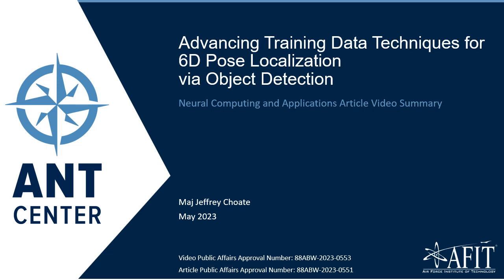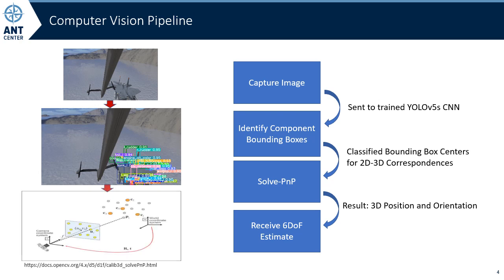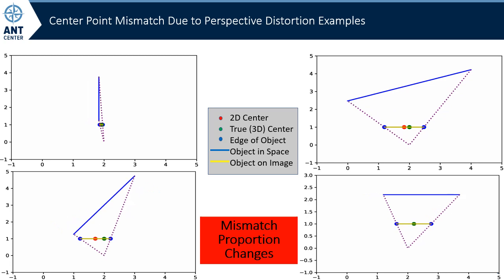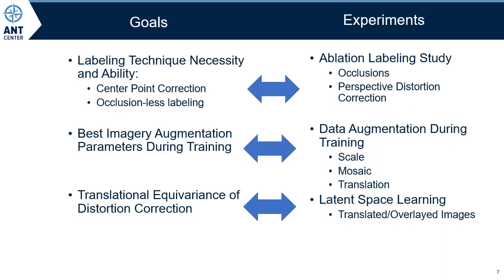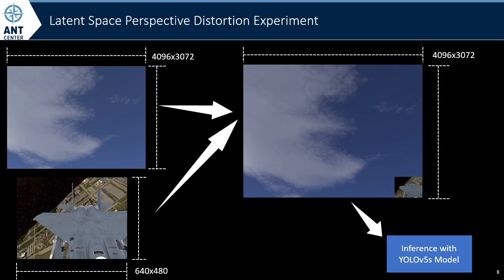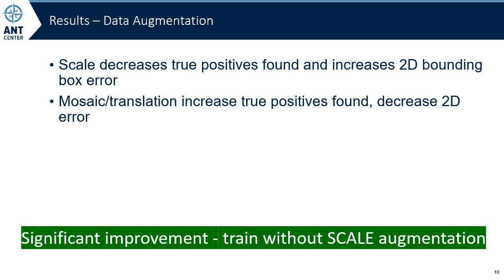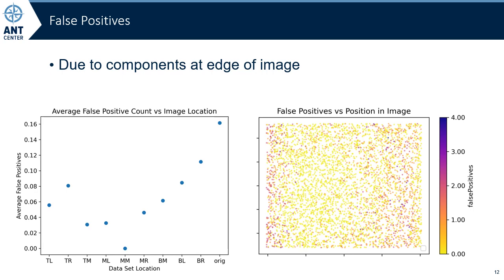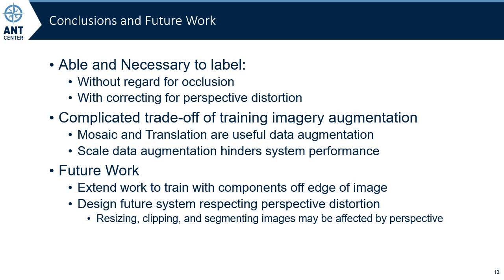Advancing Training Data Techniques for 6D Pose Localization via Object Detection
Video to accompany journal article on the same subject.  This work shows that a CNN can find bounding boxes for components of an aircraft and utilize those for Solve-PnP algorithm, ultimately providing a 6DoF of the observed aircraft in the image.  This research specifically shows the effects of perspective distortion on the training of a CNN and methods to correct for that.  Ultimately, the typical usage of SCALE augmentation in the computer vision community when training CNNs is discouraged for this application because that decreases pixel precision and features found in images, resulting in worse 6DoF estimates of this overall system.